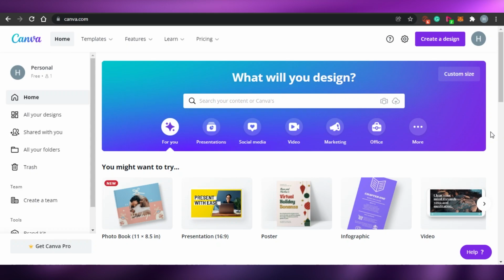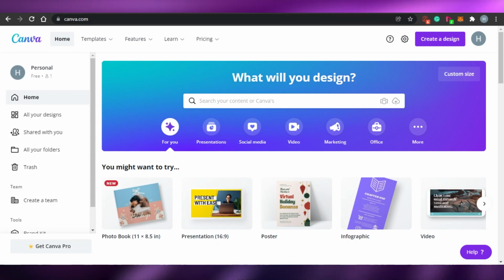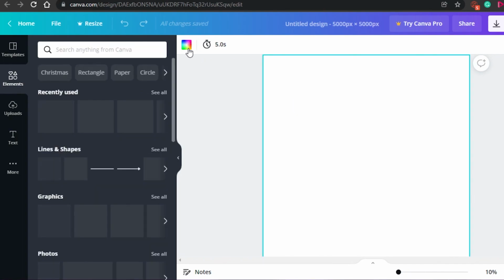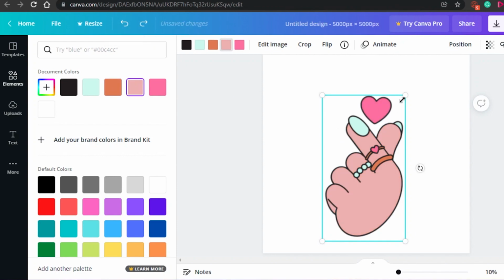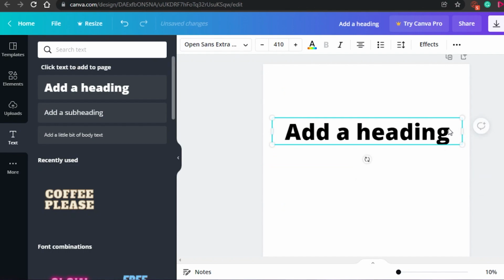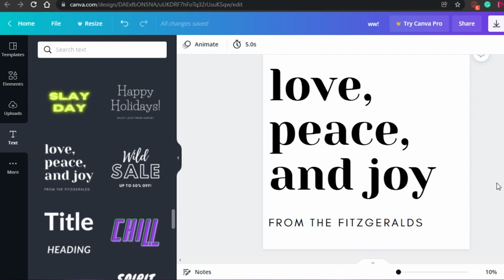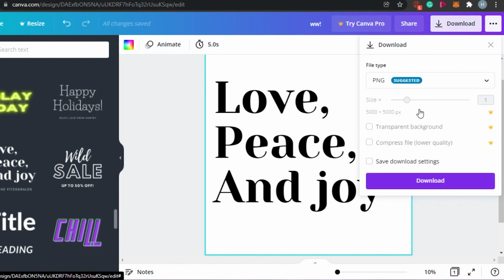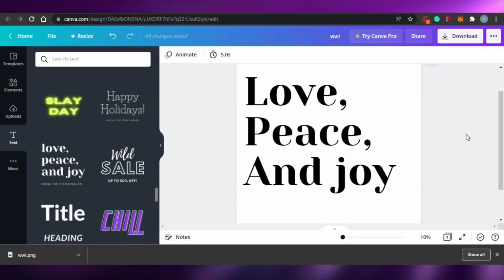How to Design T-shirts in Canva | Full Tutorial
In this video I show you How you can Design your own T-shirts in Canva.com for free, You can Use Canva.com to Create Amazing Designs for your T-shirt Business and EARN.